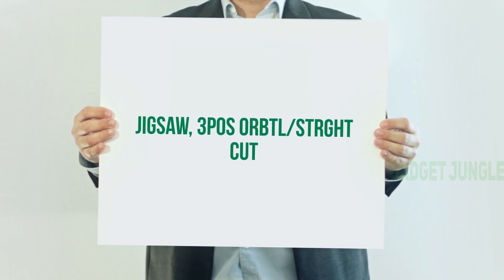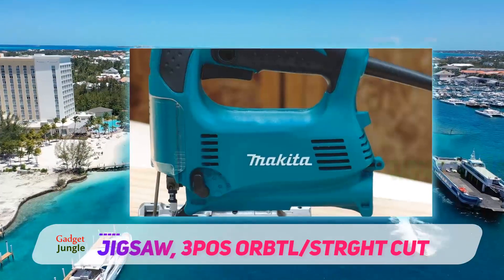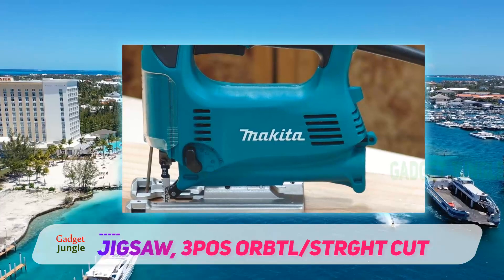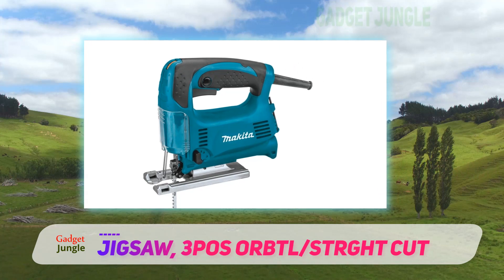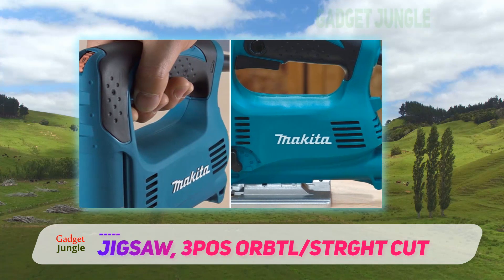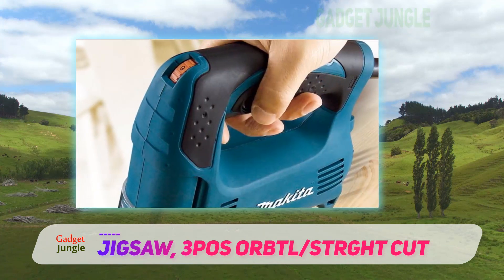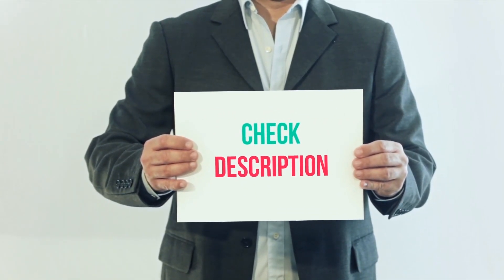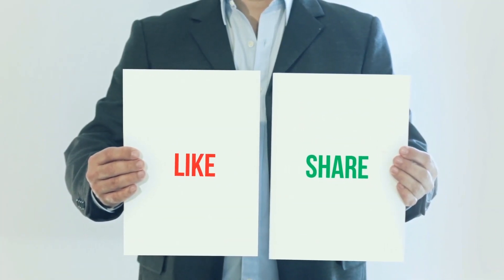The Best Jigsaws - Jigsaw, 3Pos Orbtl/Strght Cut Review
Jigsaw, 3Pos Orbtl/Strght Cut - Is One Of The Best Jigsaws Of 2022!